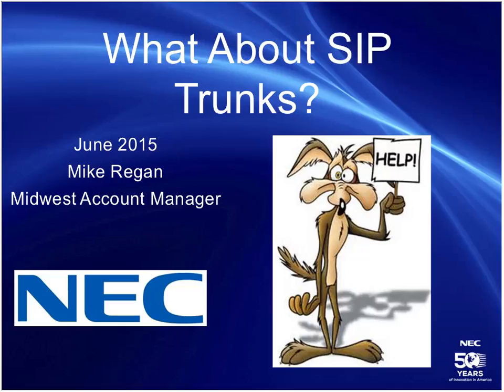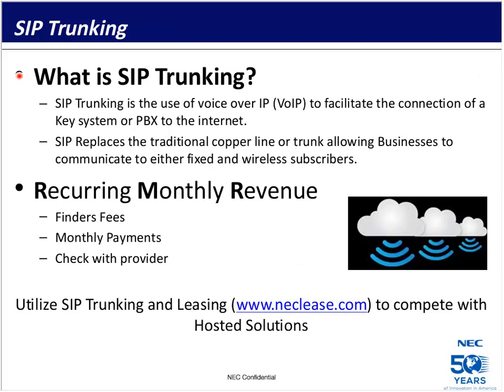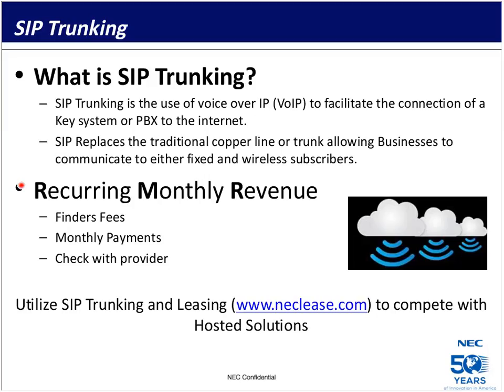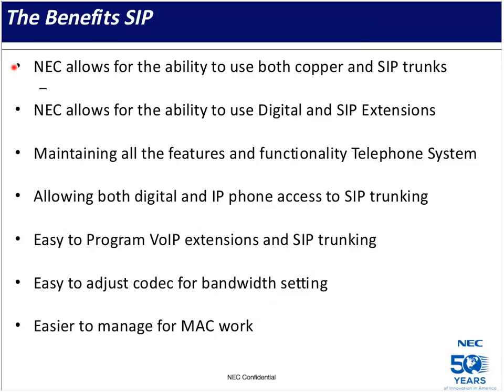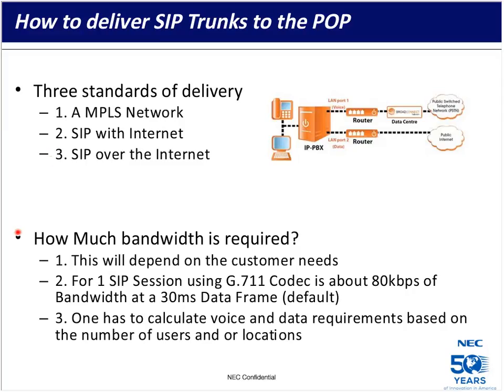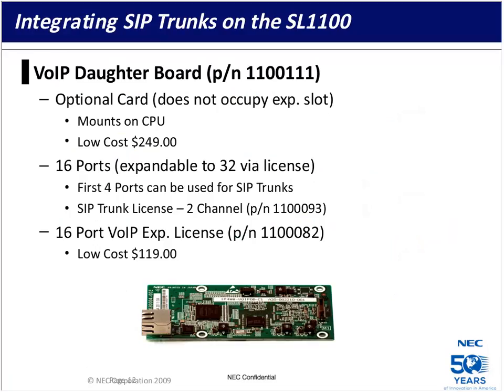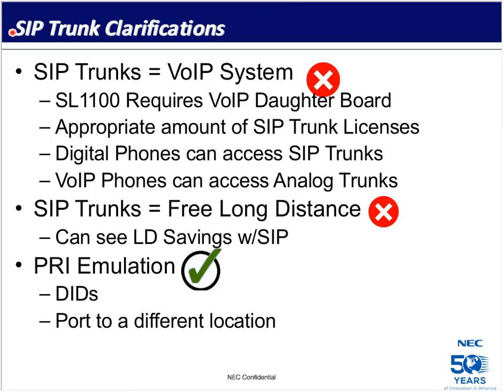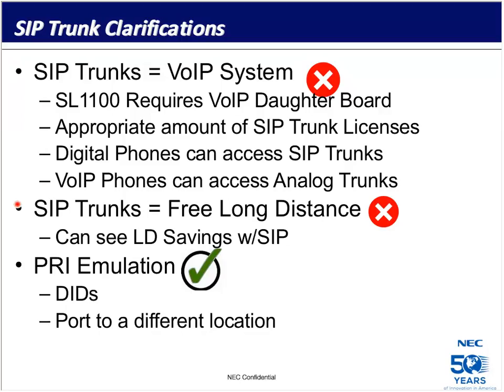What About SIP Trunks